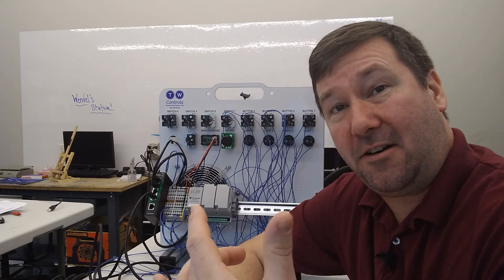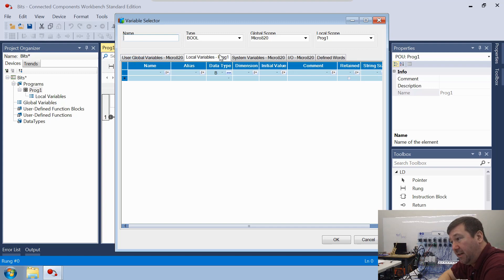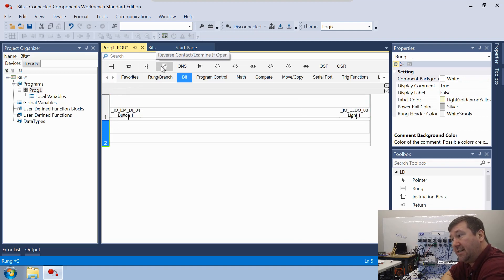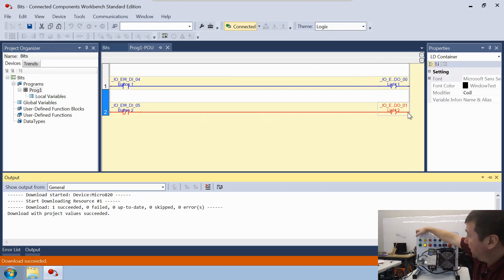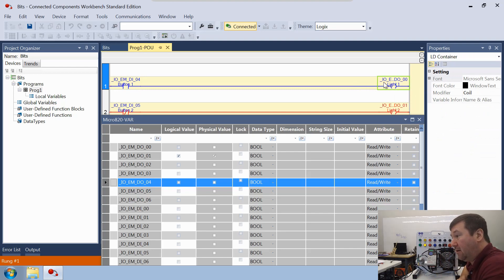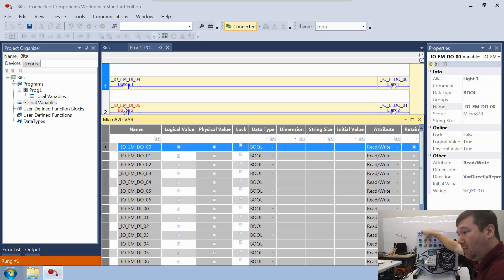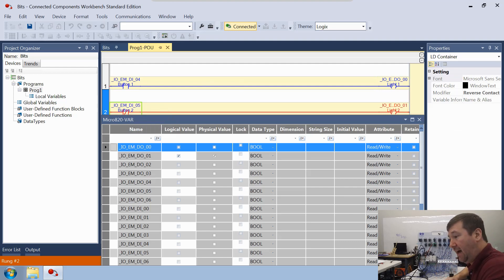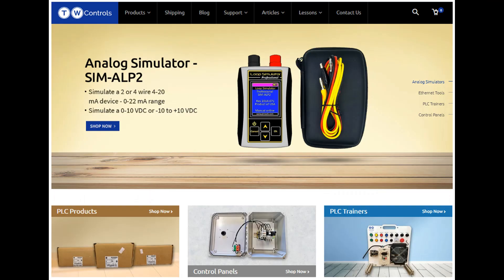Micro800 Bit Instructions Direct Contact, Reverse Contact, Direct Coil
These bit instructions make up 90% of Allen Bradley Micro800 PLC programs.  The Direct Contact or Examine On instruction, the Reverse Contact or Examine Off instruction, and the Direct Coil or Output Energize instruction.  This video works will all the Micro800 PLCs including the Micro810, Micro820, Micro830, Micro850, and Micro870 PLC.